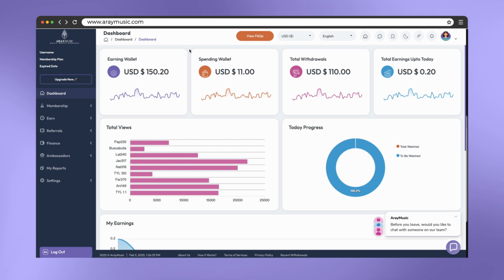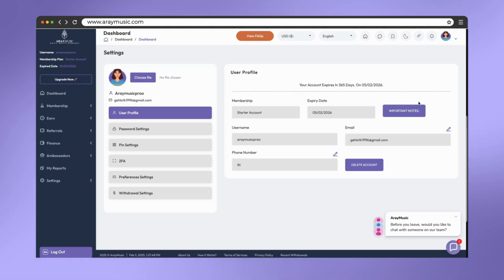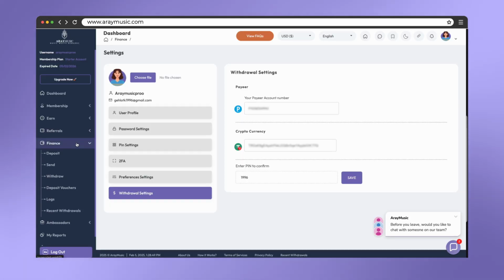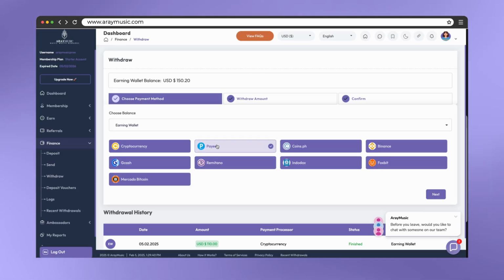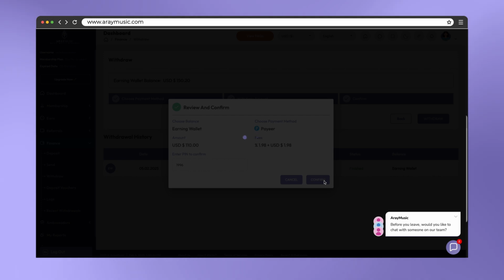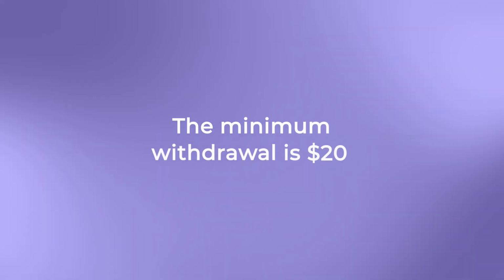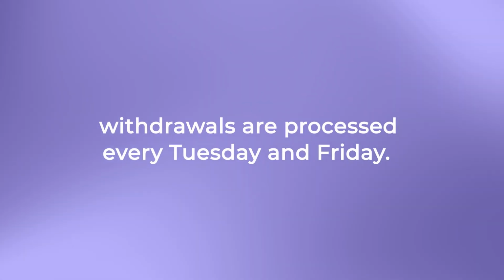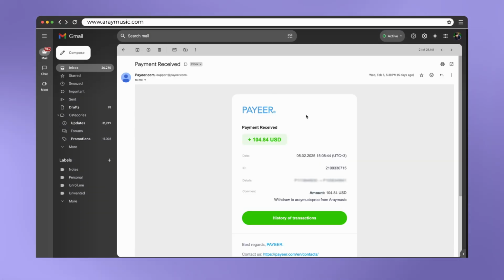How to Withdraw Your ArayMusic Earnings with Payeer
📢 Want to withdraw your ArayMusic earnings using Payeer? Here’s the easiest way!

In this video, we’ll show you how to withdraw your earnings from ArayMusic to Payeer in just a few simple steps. Whether you're new to ArayMusic or need help with the withdrawal process, this step-by-step guide will make it easy for you.

🔹 What you'll learn in this video:
✅ How to access your ArayMusic wallet
✅ Step-by-step process to withdraw to Payeer
✅ Minimum withdrawal limits & processing time
✅ Troubleshooting common withdrawal issues